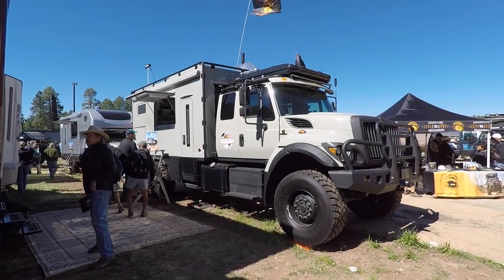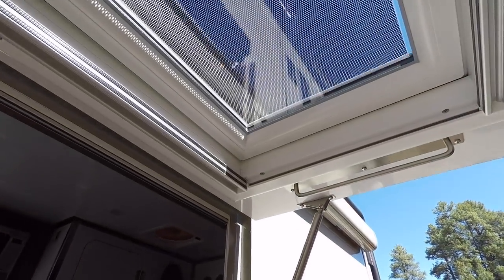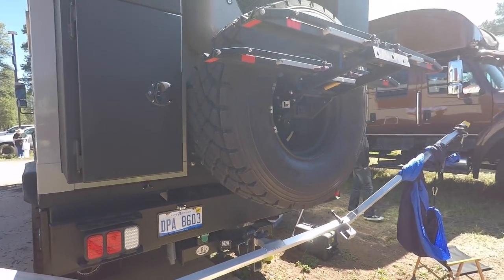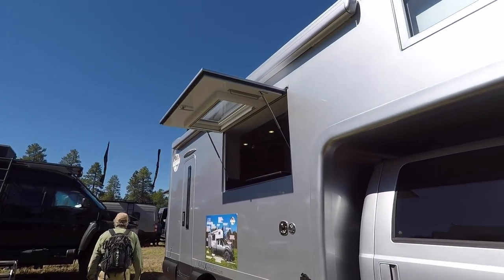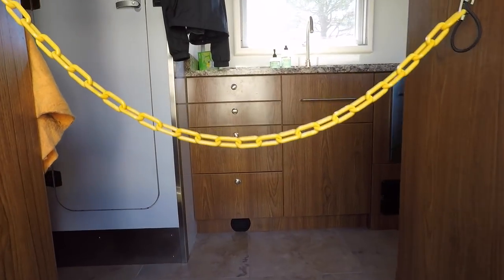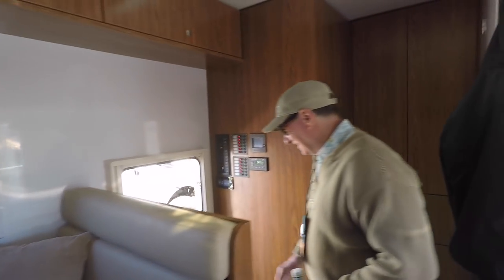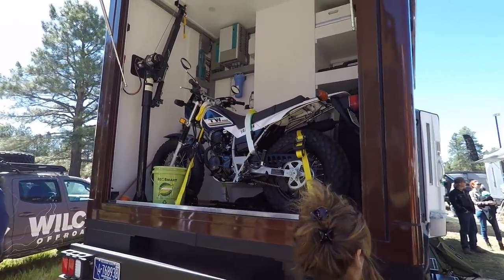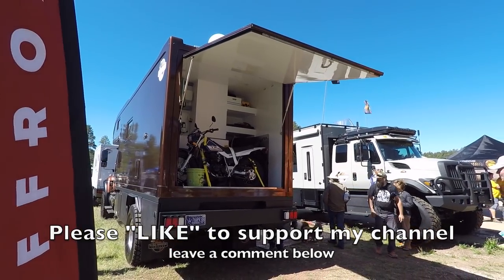$400,000+ Global Expedition Vehicles : Overland Expo 2017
There are many different ways to participate in the growing outdoor hobby called "overlanding".

You can hop in your Jeep or truck with a tent and a ice box cooler and spend the night in the woods...or you can hop in $400,000 4x4 RV and travel around the globe off grid for a couple years.

The folks at Global Expedition Vehicles build high end offroad offgrid houses on wheels for world travelers who want to travel in comfort for long periods of time.

This vehicle can take you thousands of miles for years. thats probably worth every penny for those who can afford it.

Here are some of the cameras I use to get the high quality buttery smooth video you see on my channel.

 I love the DJI OSMO action because it has image stabilization (no 3 axis gimbal needed and a front facing screen) And its affordable!!!

To get those amazing 360 degree shots I use the Insta360X3 with the newer big scree and 4k video

3rd channel - Mixflip Extra - This is my behind the scenes backup channel. I voice opinions, talk about world events...whatever sparks my interest.

3rd channel - Check This Out (totally random video postings until I figure out what to do with it)